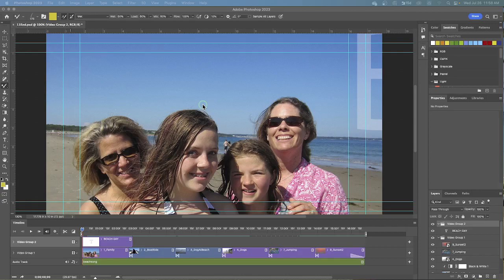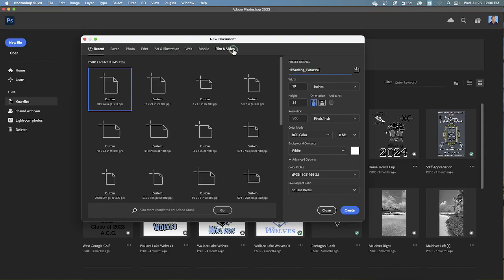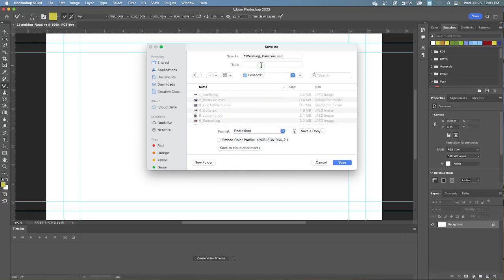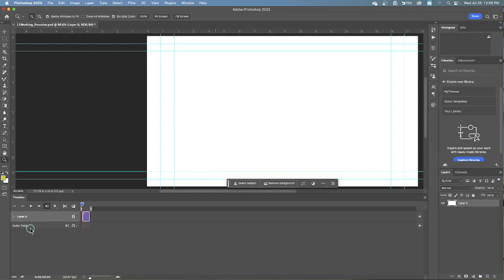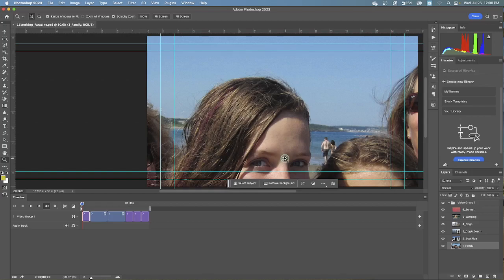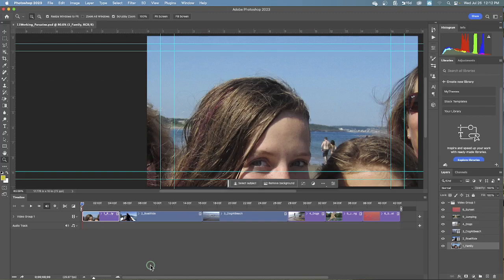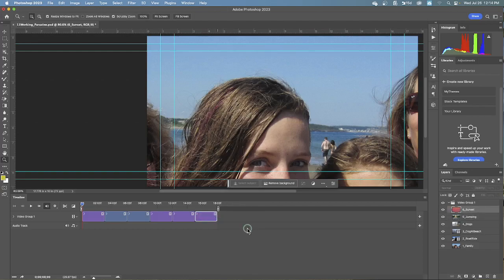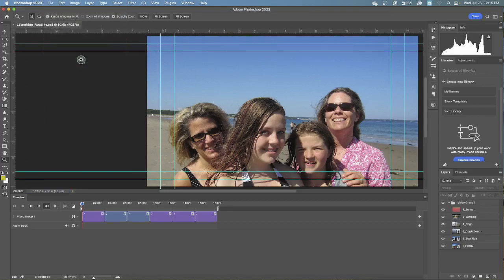Photoshop 2023 Lesson 11 1